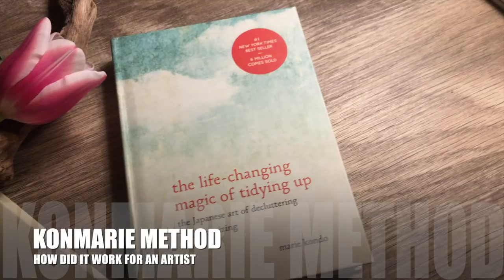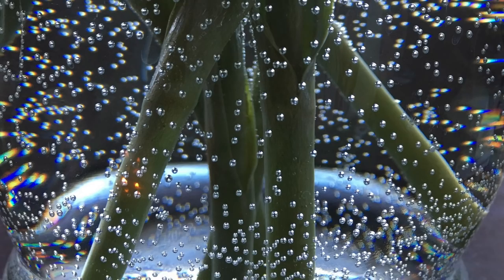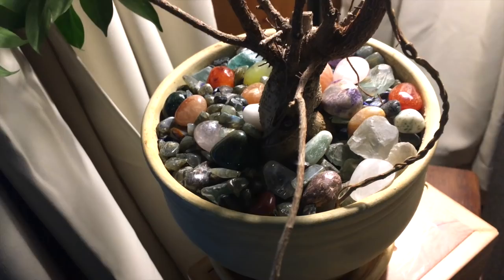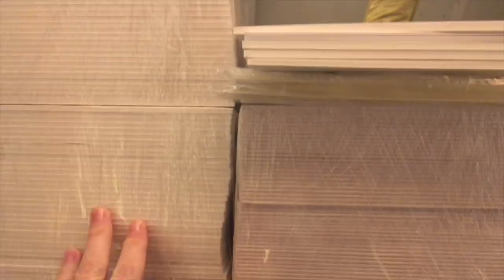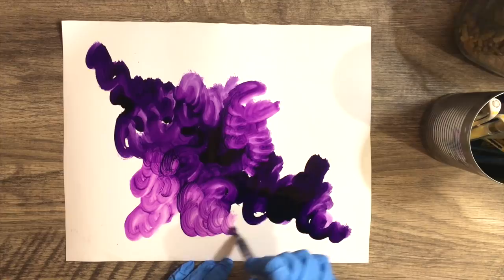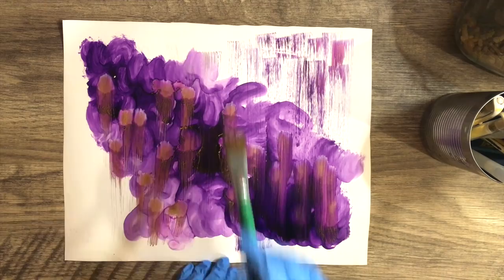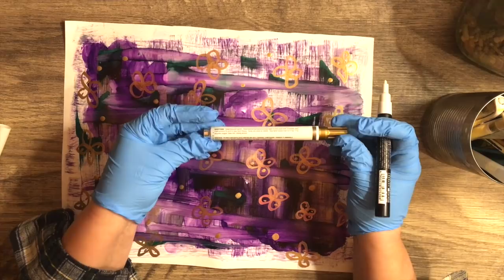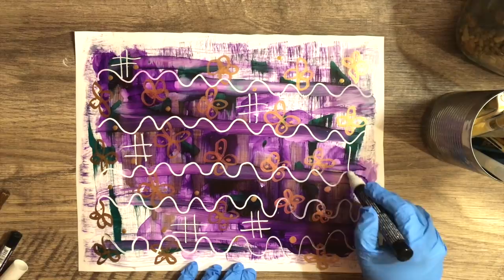Artist Decluttering | Tidying up the Marie Kondo Method | KONMARI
Artist Decluttering | Tidying up the Marie Kondo Method | KONMARI - ✅ NEW ONLINE COURSE

The Life Changing Magic of Tidying Up - See how I did the Konmari method and also an alcohol ink project with a recycled can for storage.

Spark Joy

Pinata Alcohol Inks
Gold Pen
White Paint Pen
Yupo Paper